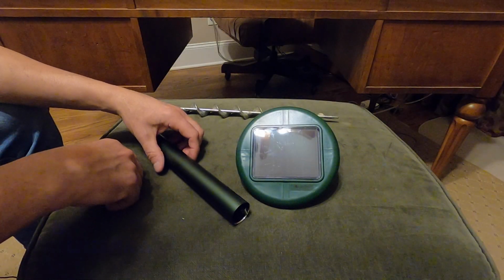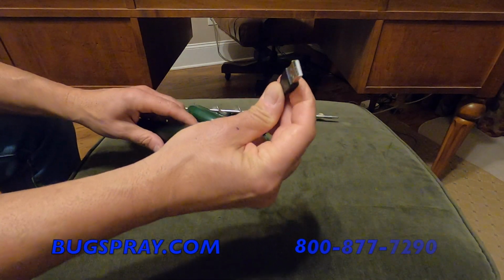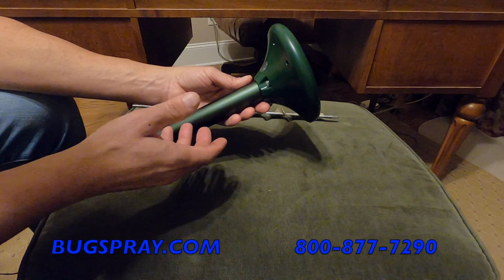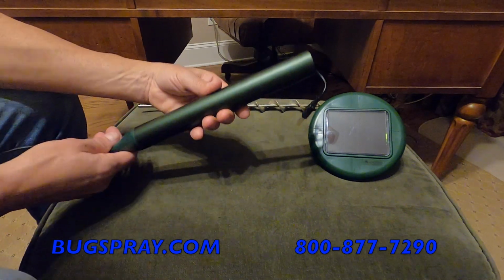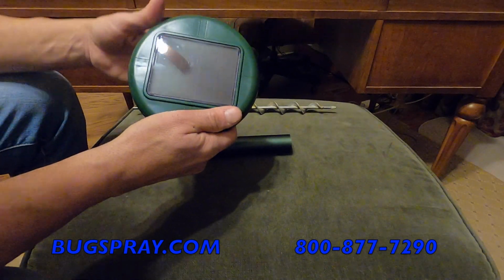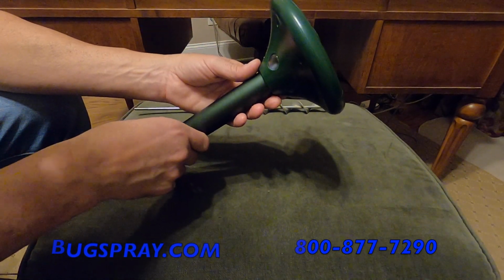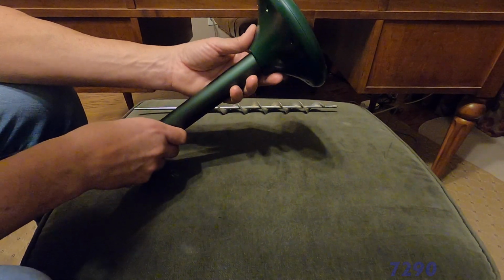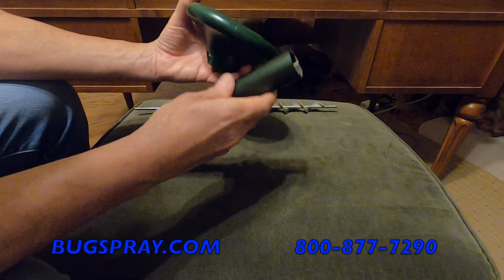MOLE VOLE GOPHER TOAD CHIPMUNK SNAKE LIZARD GROUND STAKE REPELLER SOLAR POWERED BUGSPRAY.COM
Our Ground Stake Repeller is solar powered and uses a combination of light, sound and vibration to repel unwanted pests from the yard. Powered by sunlight collected by the onboard solar panel, these units work around the clock delivering a sound and vibration every minute. These sounds and vibrations are annoying to local pests like snakes, moles, voles, chipmunks, ground squirrels, prairie dogs, woodchucks, lizards, gophers and more. Once deployed and properly charged, very little maintenance is needed and they work around the clock Units should be spaced 30-50 feet apart depending on the target animal, level of activity and soil conditions. Our video details how to charge the units, set them up and install them properly.
  Be sure to treat existing tunnels with our Gas Sticks prior to installation.